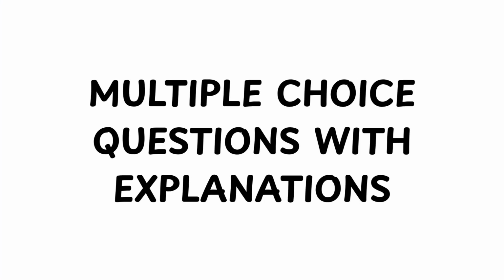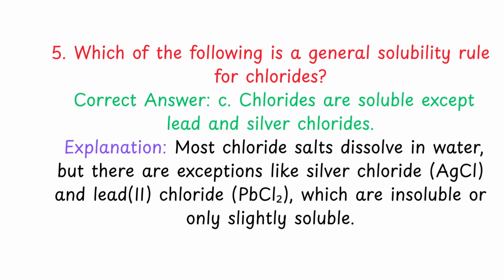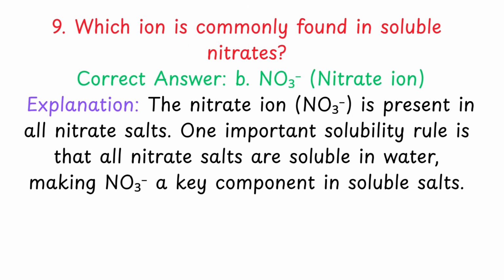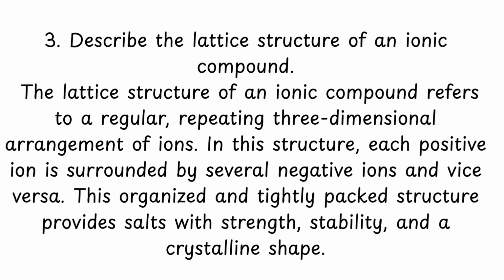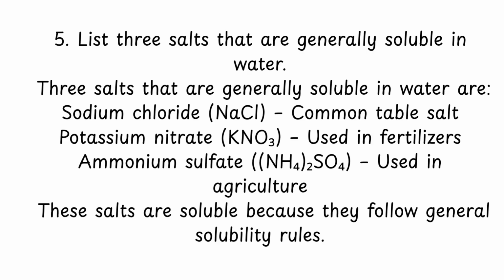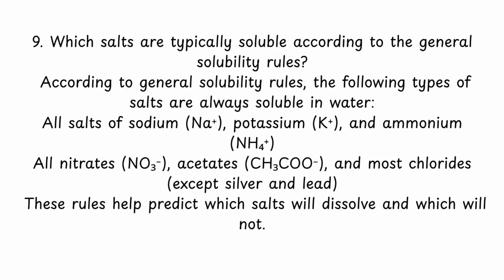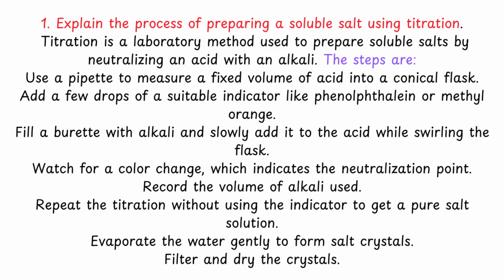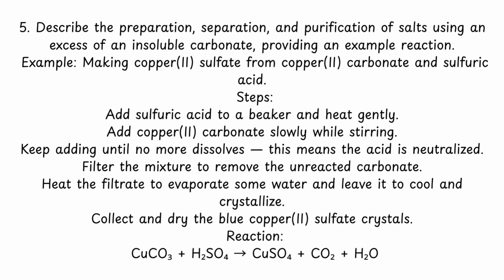Chapter 6 – Salts | MCQs, Short & Long Questions Solved | Class 10 Chemistry | Modern Study Pro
Welcome to Modern Study Pro!

Timestamps:

0:00 Intro
0:21 MCQs Started
0:24 MCQ 1
0:49 MCQ 2
1:16 MCQ 3
1:40 MCQ 4
2:04 MCQ 5
2:29 MCQ 6
2:51 MCQ 7
3:15 MCQ 8
3:36 MCQ 9
3:58 Short Questions Started
4:01 Q1
4:23 Q2
4:47 Q3
5:14 Q4
5:41 Q5
6:07 Q6
6:30 Q7
6:53 Q8
7:31 Q9
8:00 Long Answer Questions
8:03 Q1
8:51 Q2
9:18 Q3
9:52 Q4
10:24 Q5